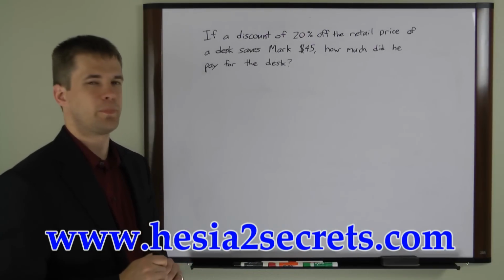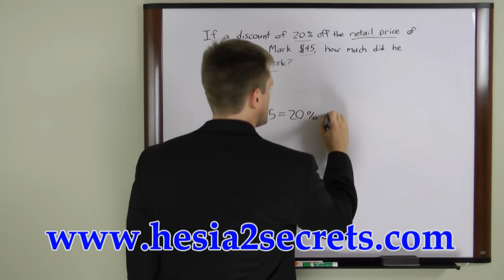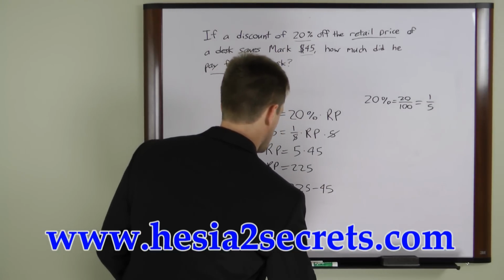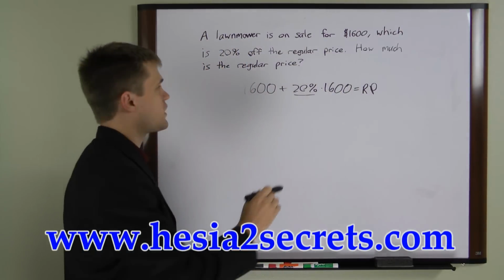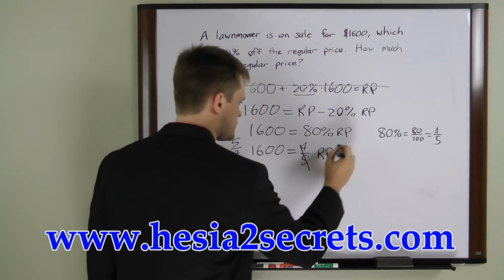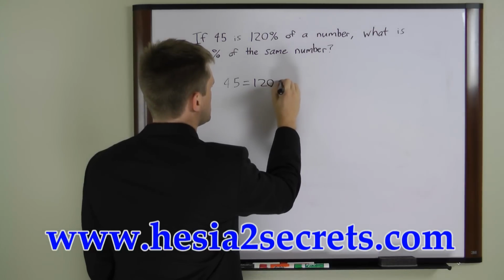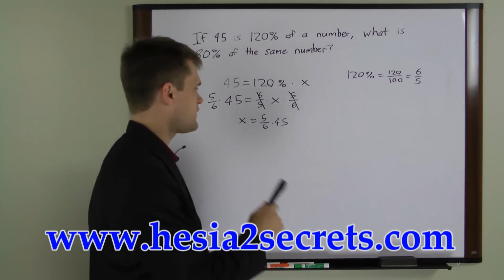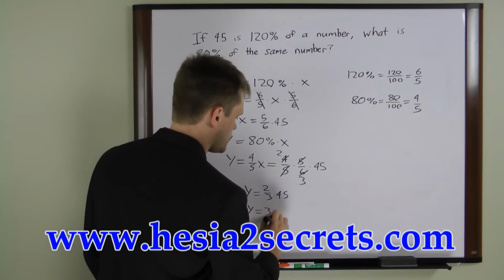HESI A2 Practice Test - Free Percentages 3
Math is difficult for many people. This question is merely an introduction to the vast information you can find in our study guide.

"How to Pass the Health Education Systems, Inc. Admission Assessment (HESI A2), using our easy step-by-step HESI A2 study guide, without weeks and months of endless studying..."

What to expect on the HESI A2 test.

Find the information you need to pass in this study guide. Take advantage of practice tests, and helpful study techniques to achieve your goals of becoming a nurse!